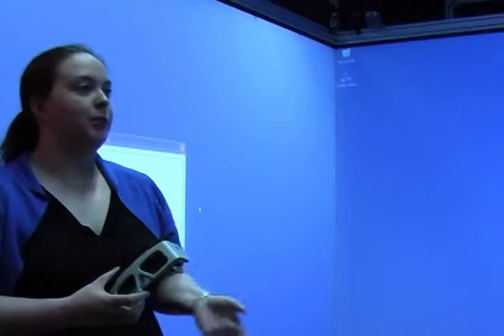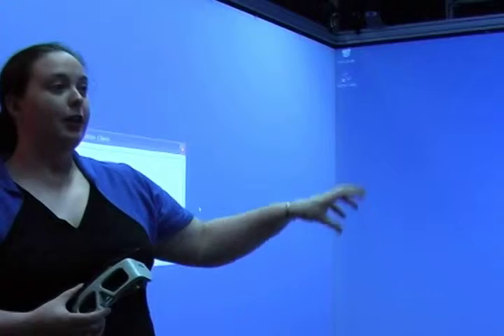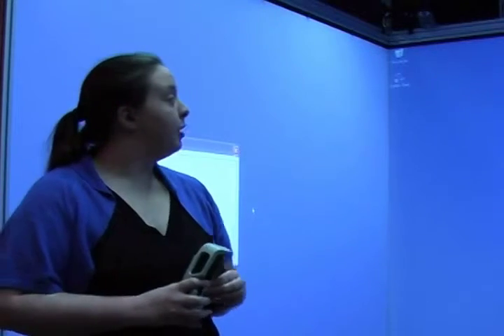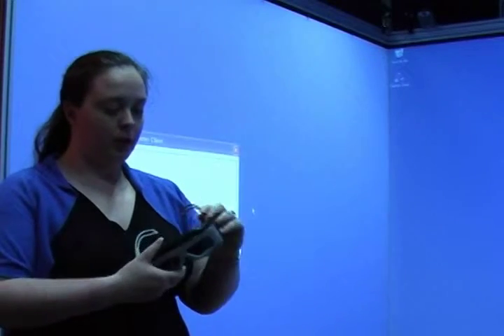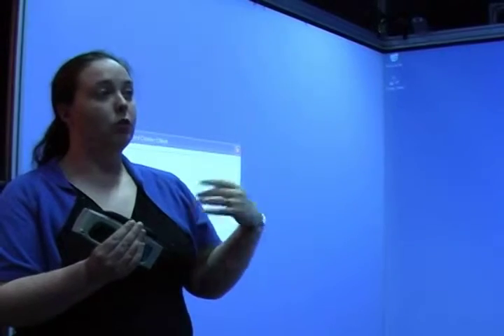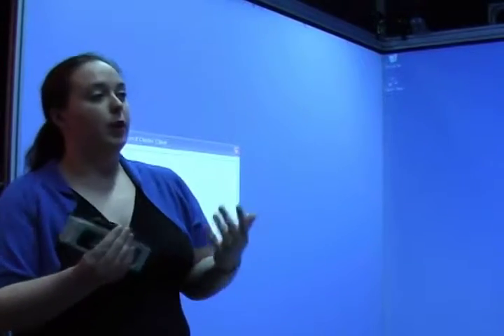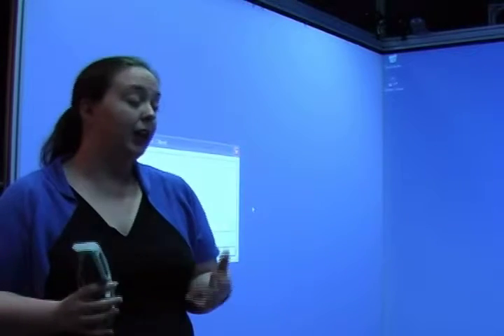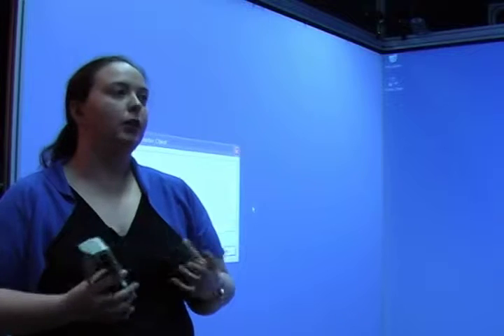IADT CAVE Interview